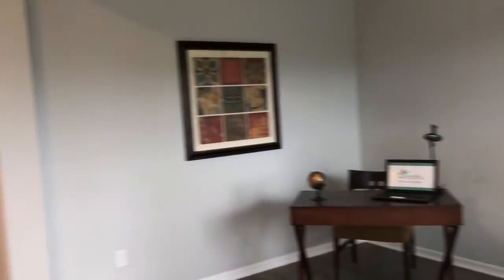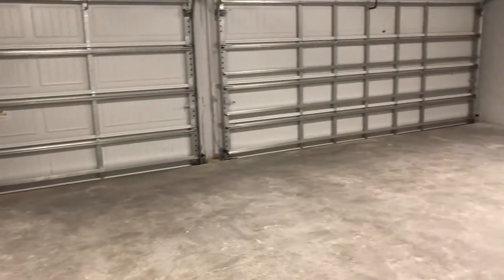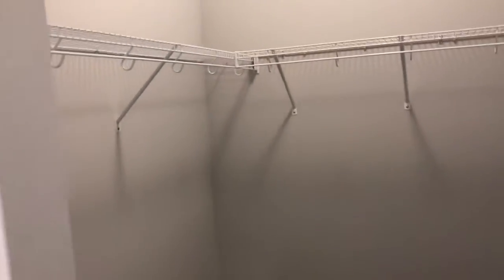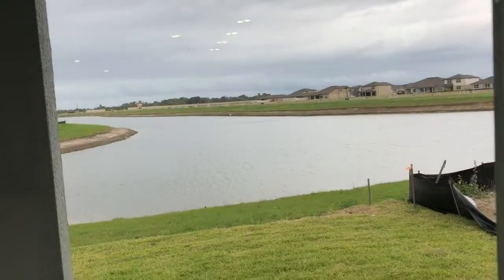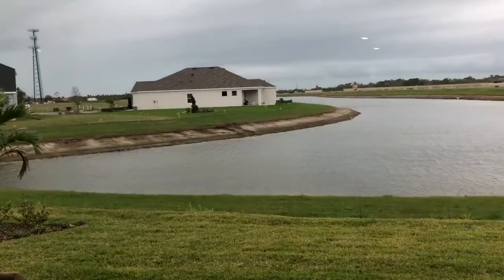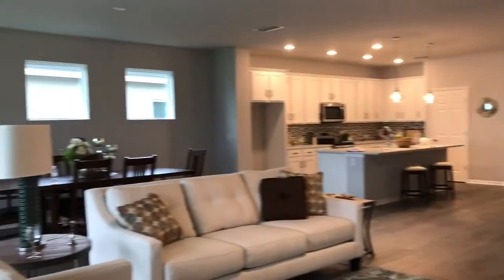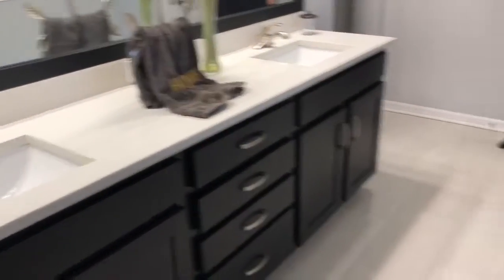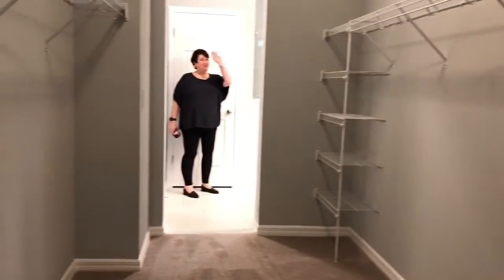5506 Gavella cv